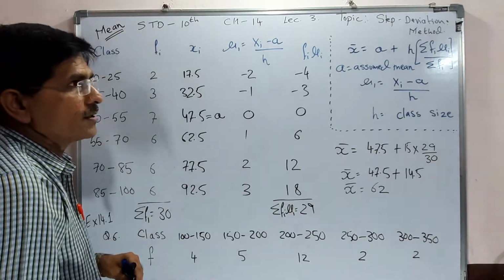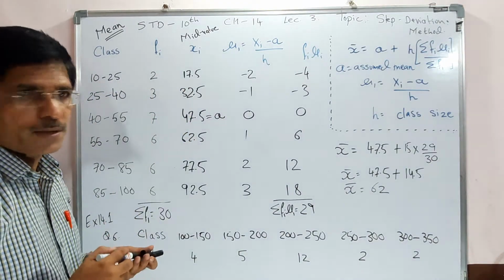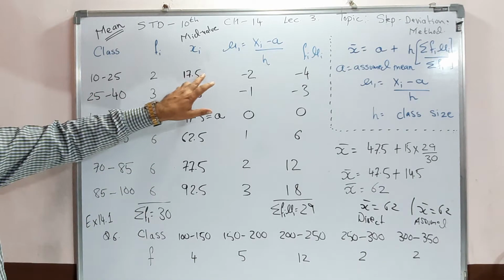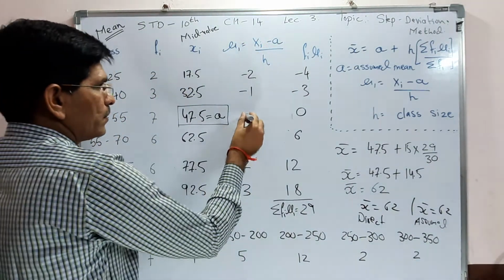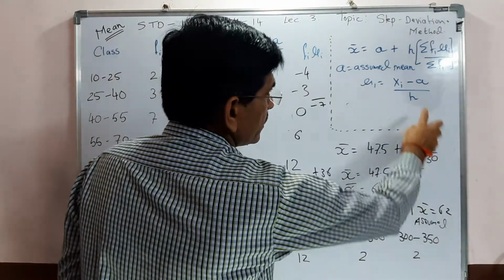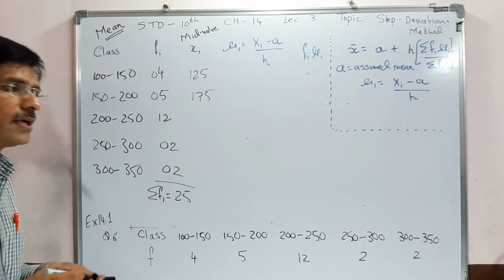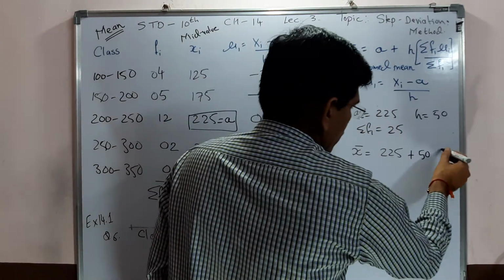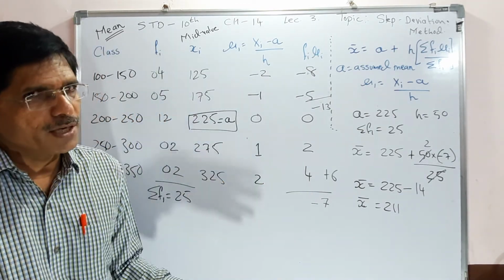STD-10TH MATHS CH-14 LEC-3